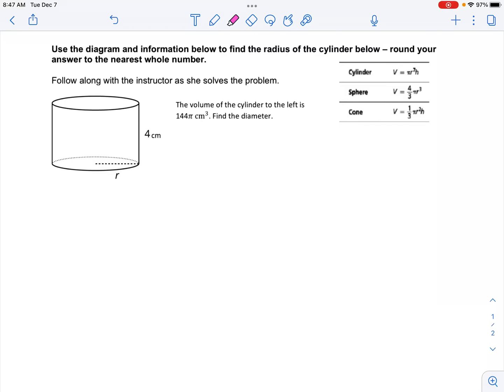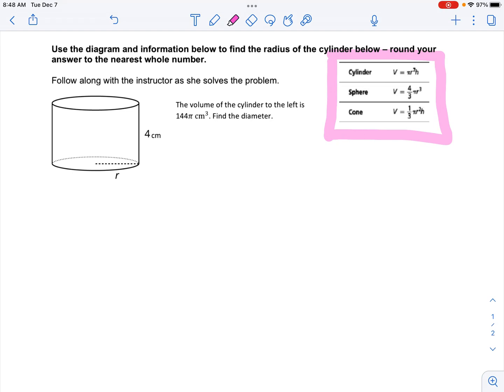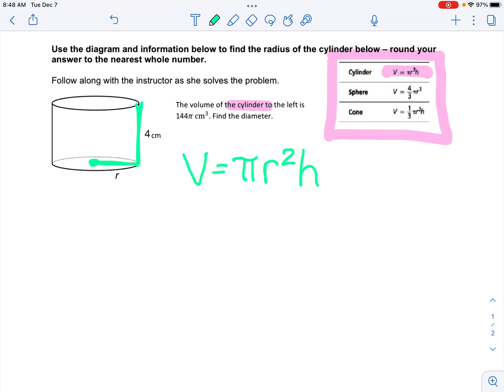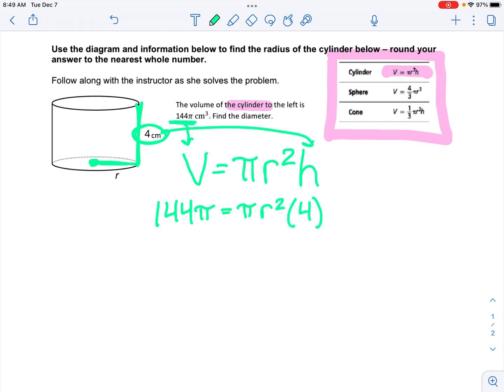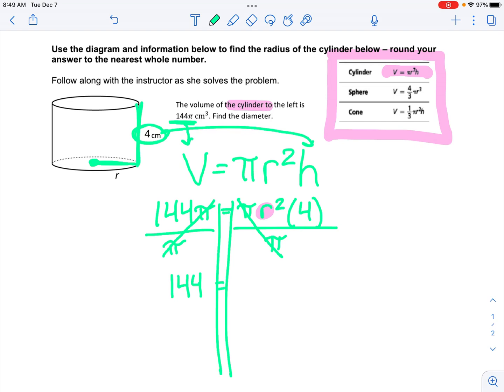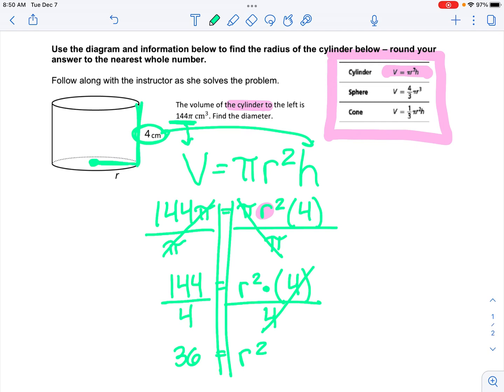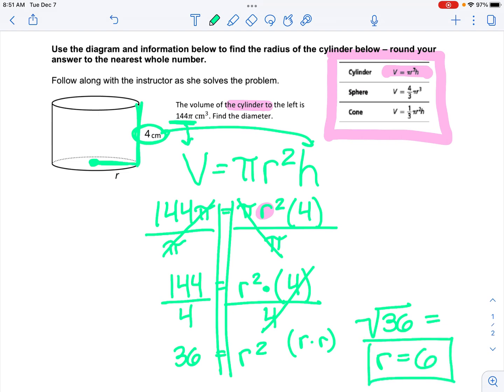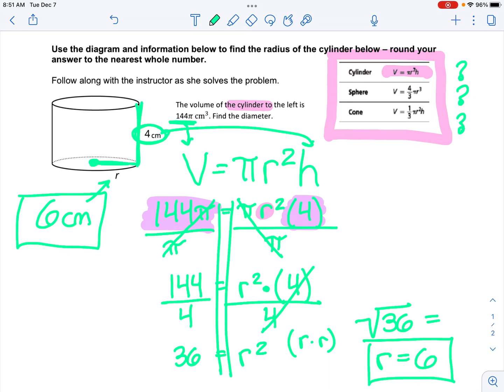Station 8: Equations with Volume